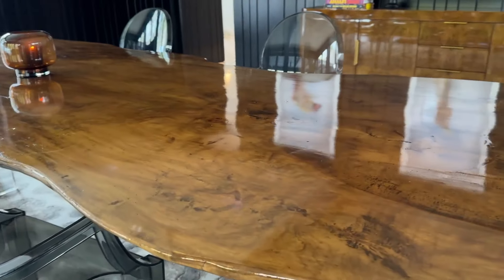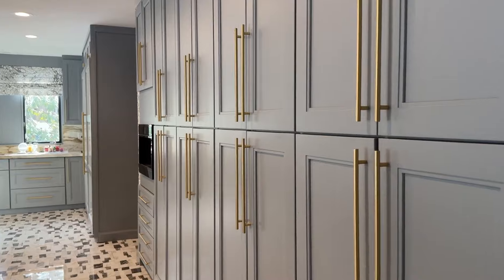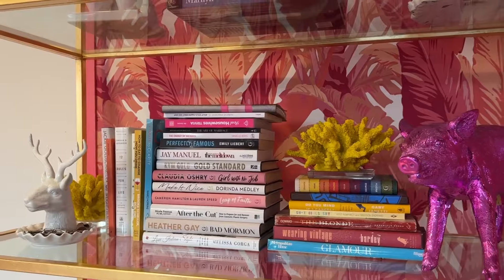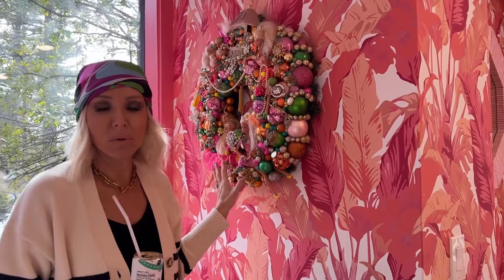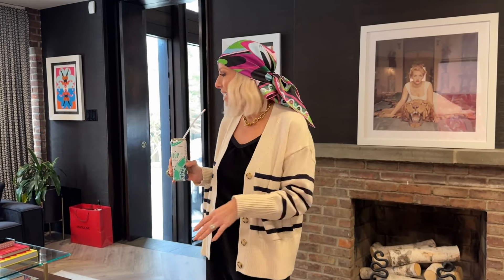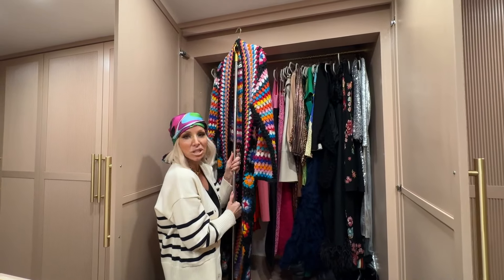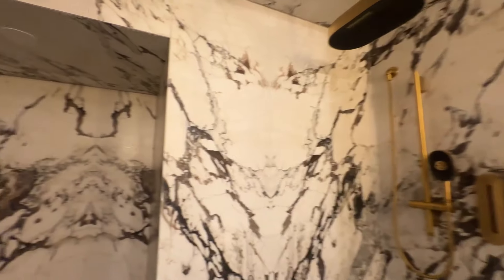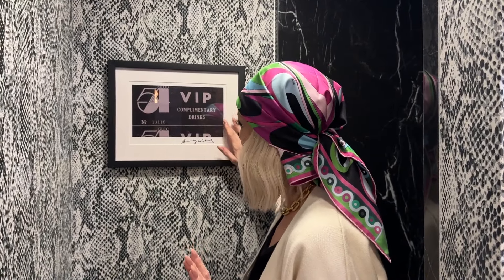Inside ‘RHONJ’ star Margaret Josephs’ opulent, Old Hollywood-inspired $2 million home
She brings the power, the pigtails, the party and the opulence.

Margaret Josephs invited Page Six inside her $2 million home in Englewood, NJ, for an exclusive tour.

The “Real Housewives of New Jersey” star — who shared that she adores maximalism, colors, patterns and the Hollywood Regency aesthetic — steered clear of simple decor when designing her and her husband Joe Benigno’s gothic pad, which was built in 1906 and they bought in 2016.